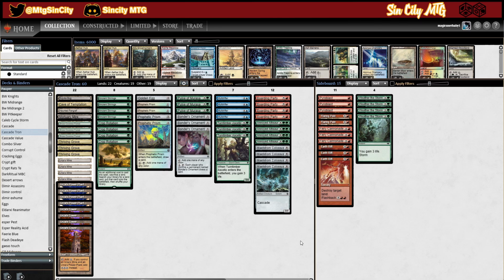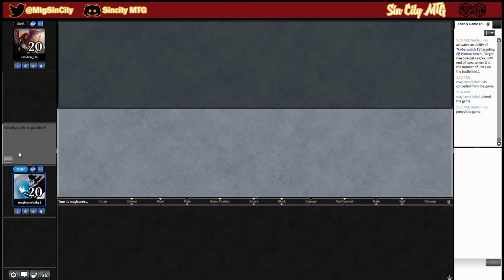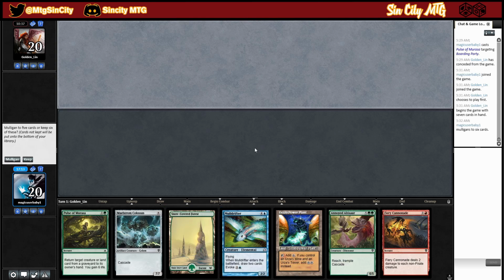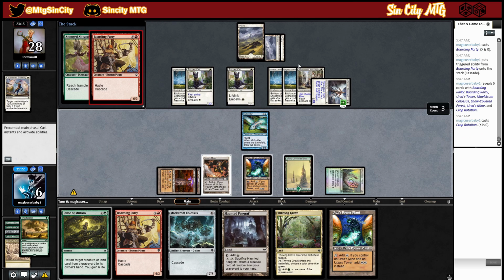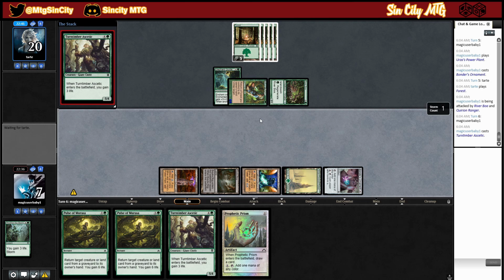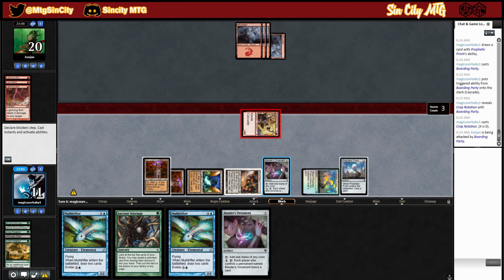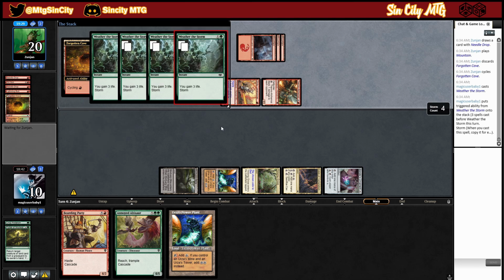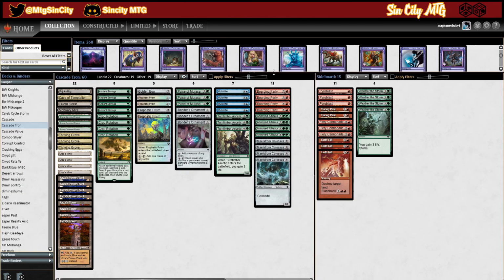Cascade Tron Pauper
T-shirts and other merch available on Redbubble